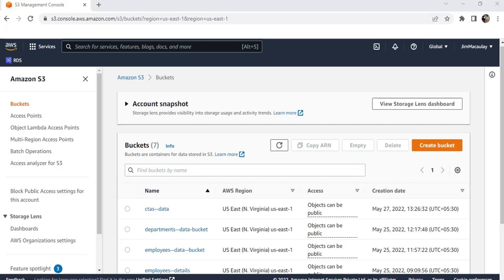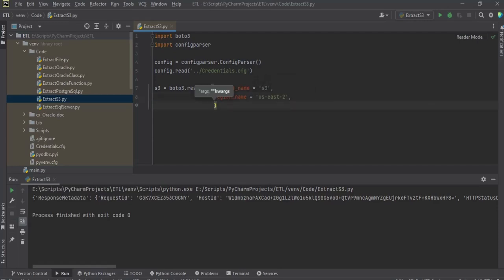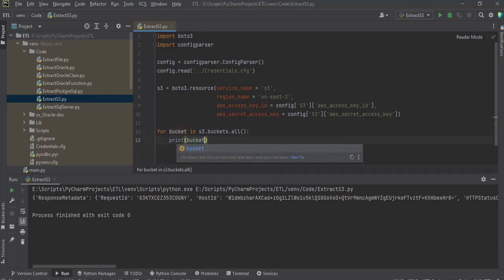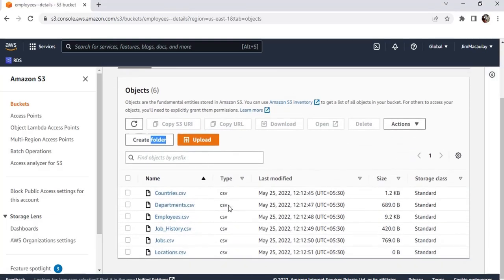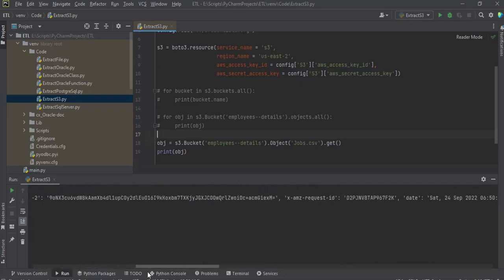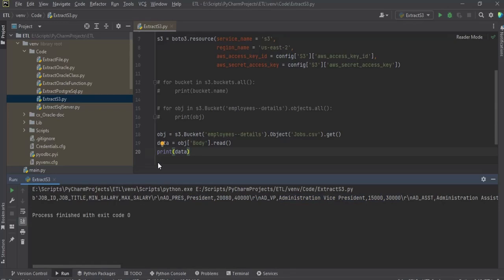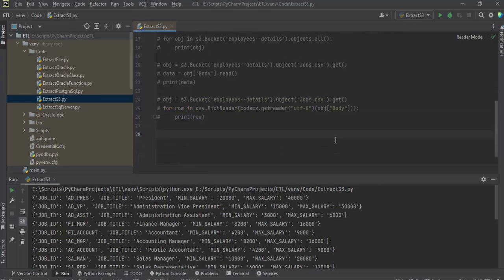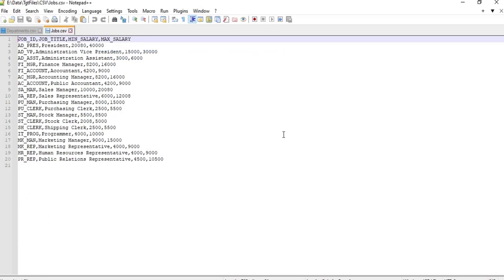07 Extract Data from S3 | ETL Using Python